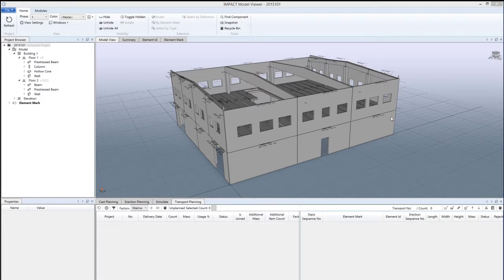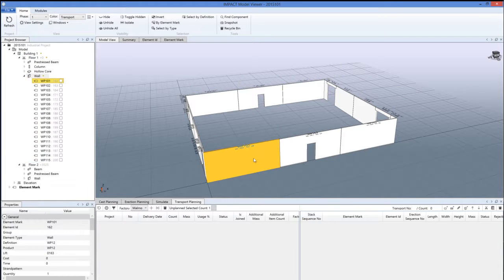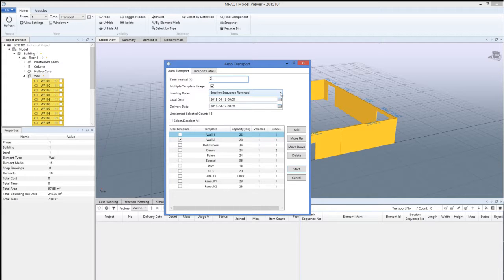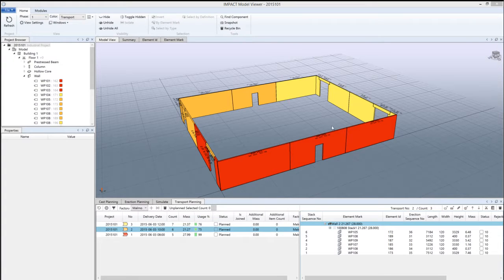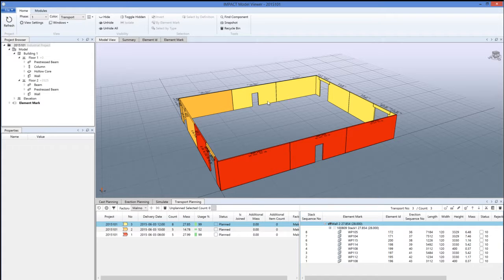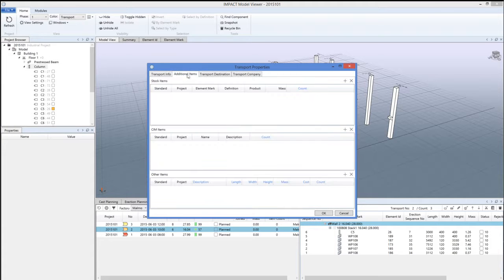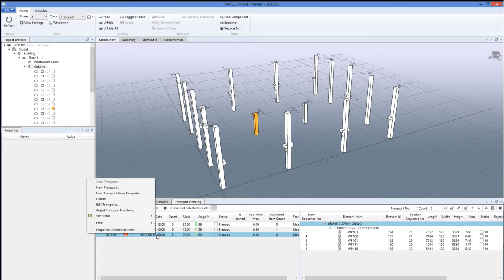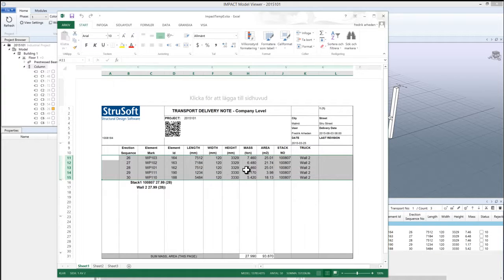IMPACT - Transport planning - Precast Concrete Software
IMPACT makes it possible to plan all the transports directly in the model. Load the elements in stacks/transports so that thay will arrive in the correct order to site. Call off your transports via IMPACT transport planner, and print the delivery reports that is required.